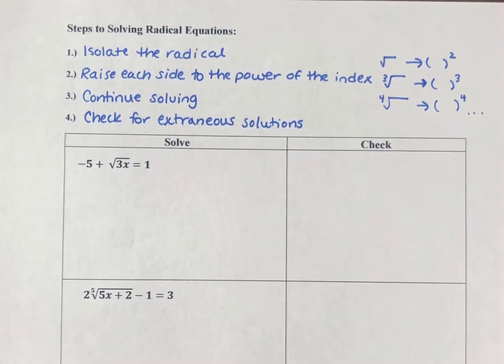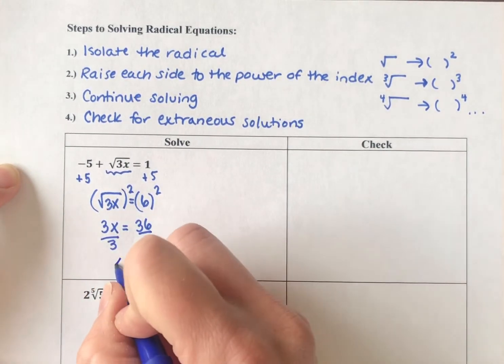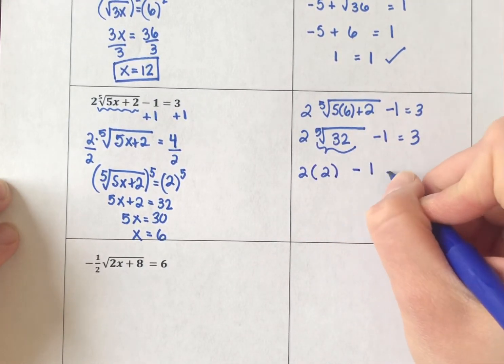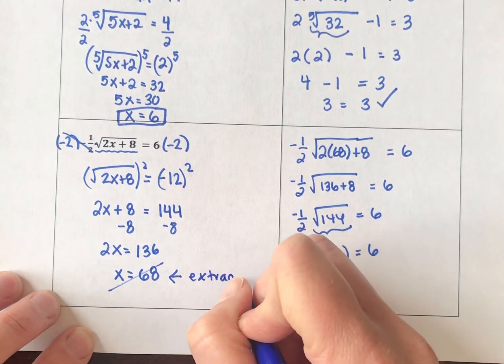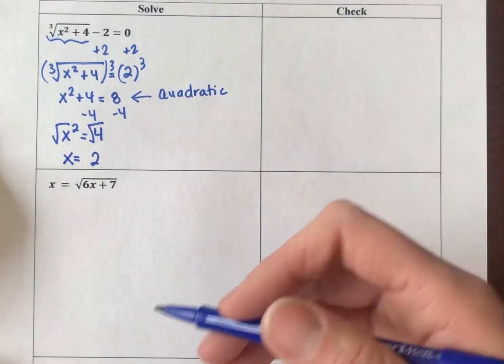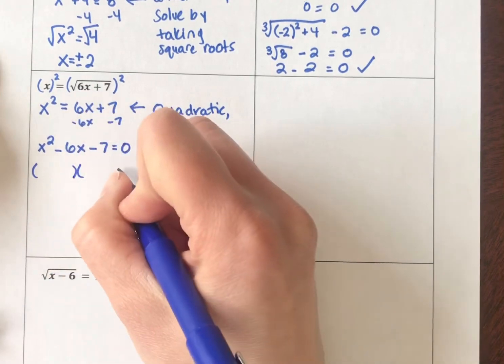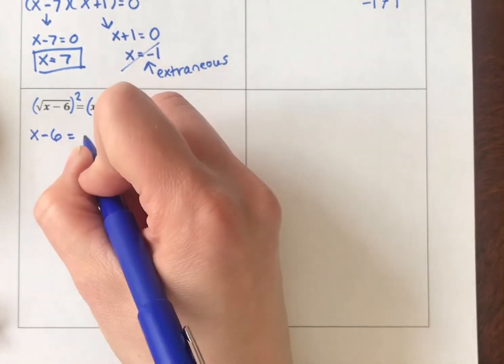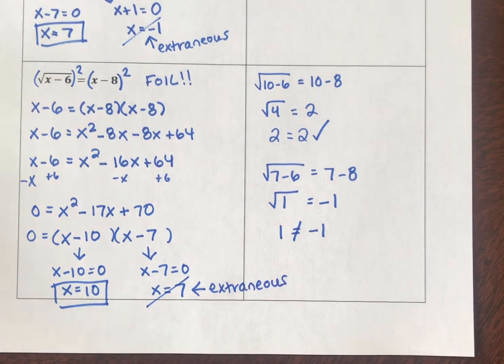Solve Radical Equations